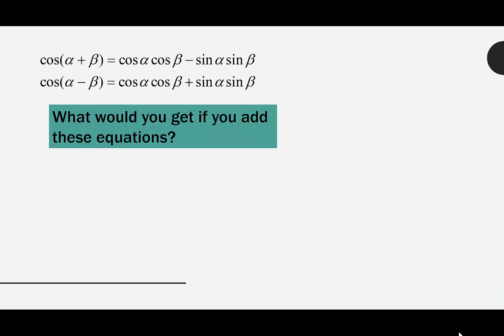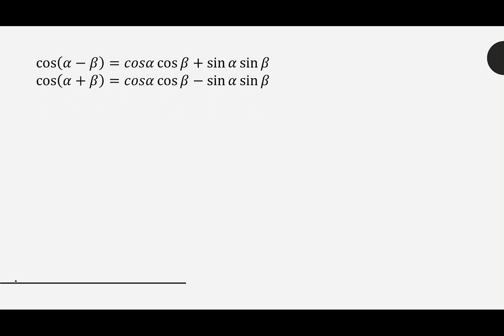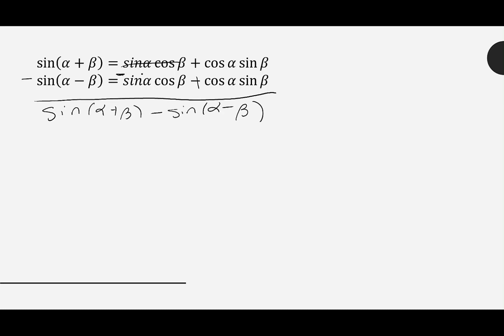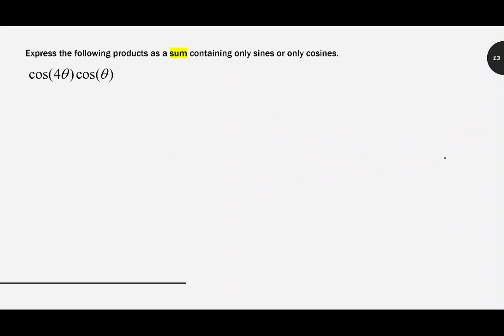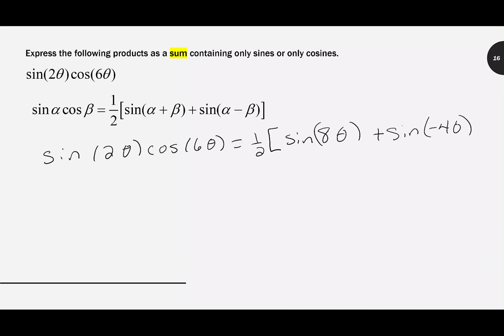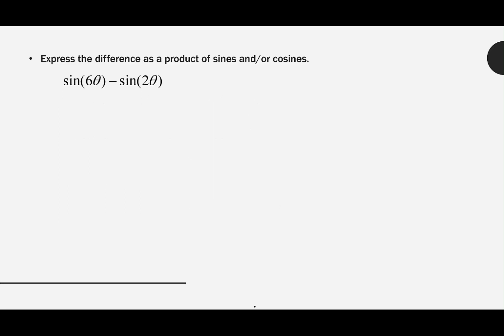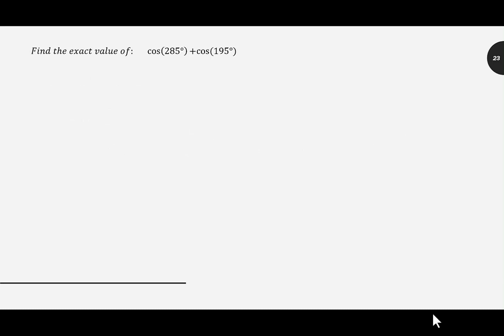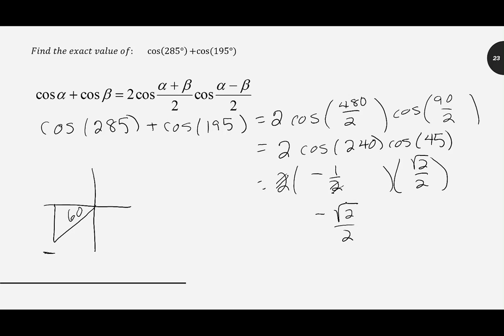Sum to Product and Product to Sum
This video derives the product to sum formulas before using the formulas for a few problems. I then introduce the sum to product formulas that will then be used to simplify a few expressions and find an exact value.